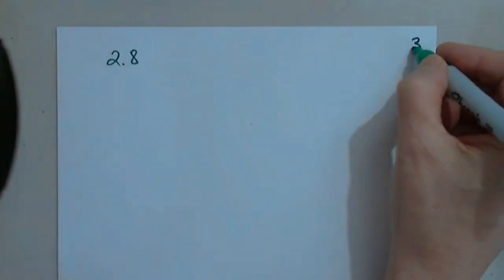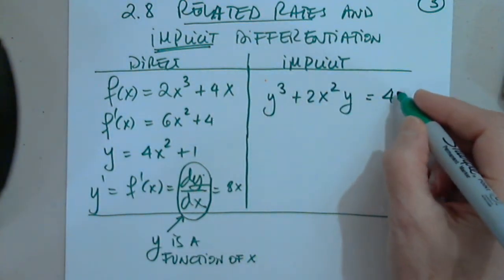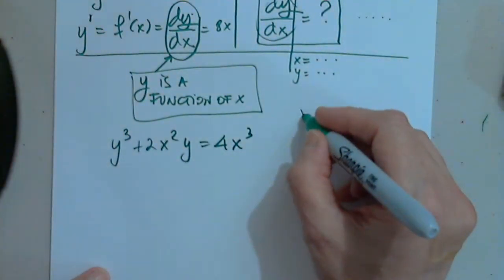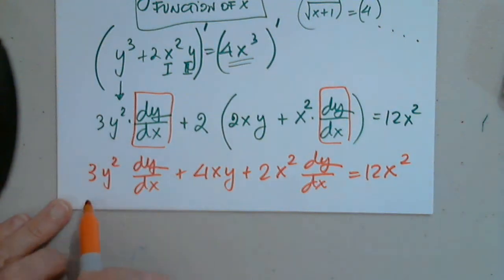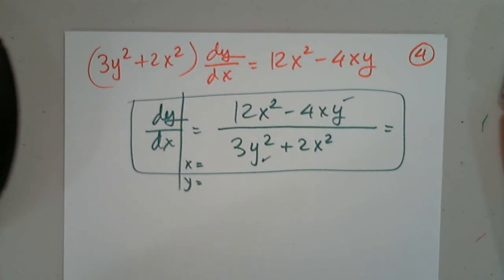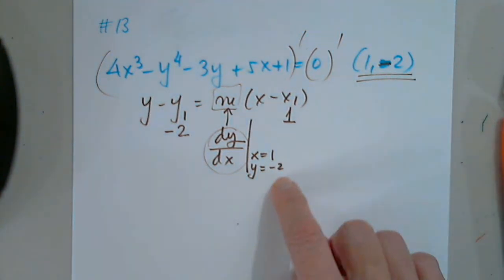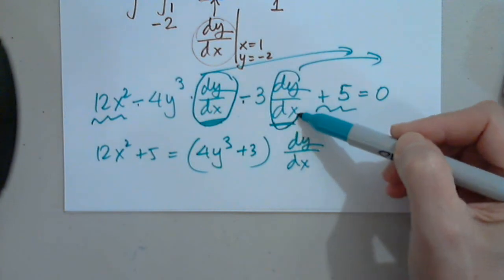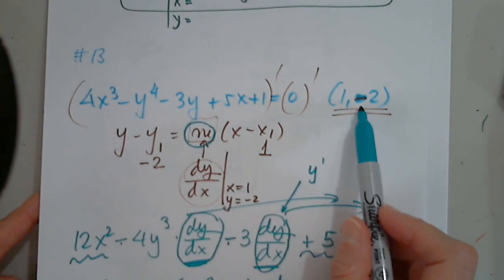MAT 230 SECTIONS 2.8 AND 3.1 PART 2 OCTOBER 19